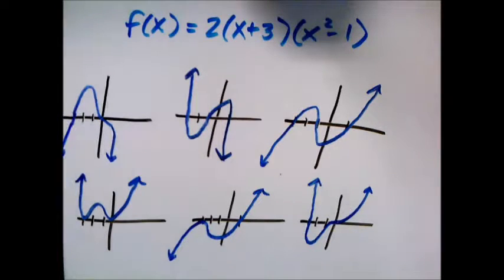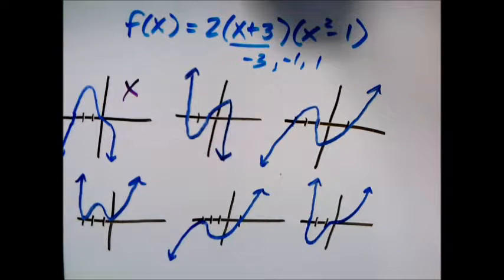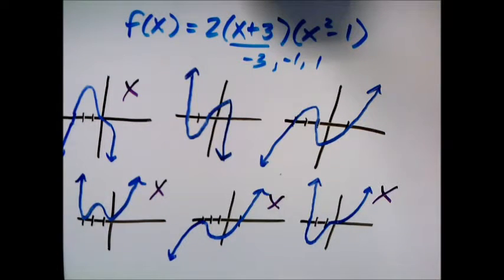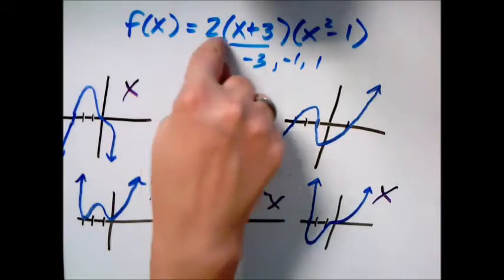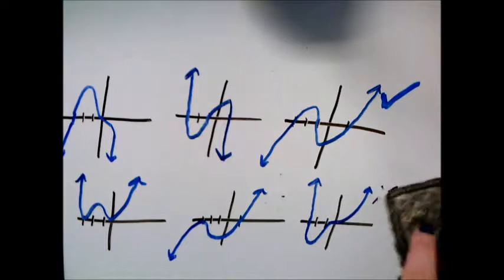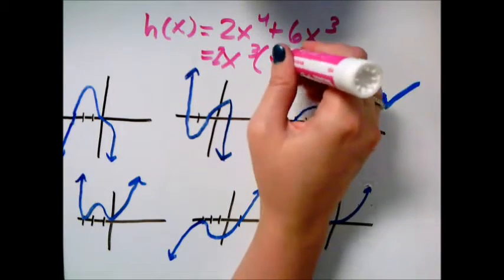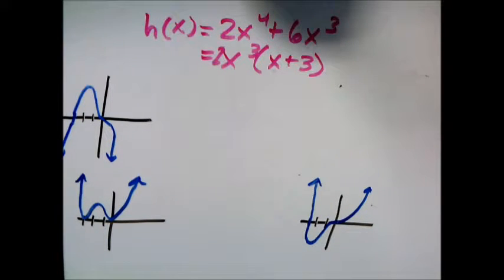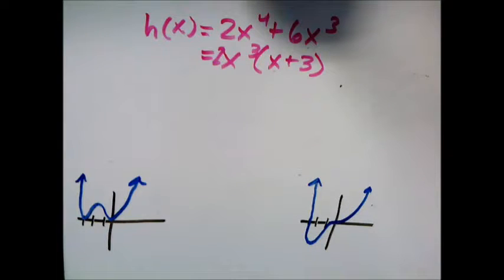Matching graphs with polynomial functions